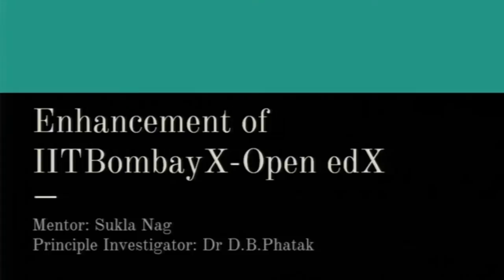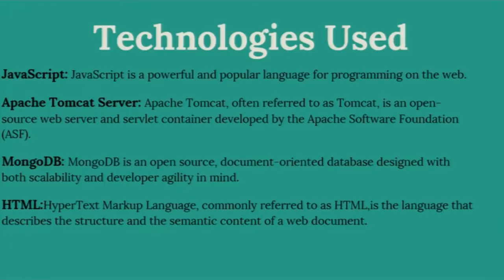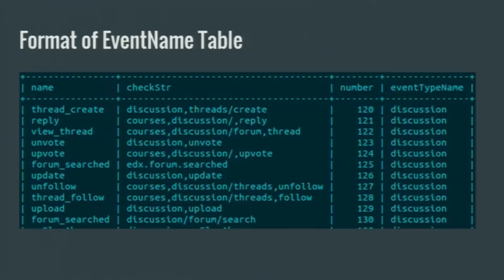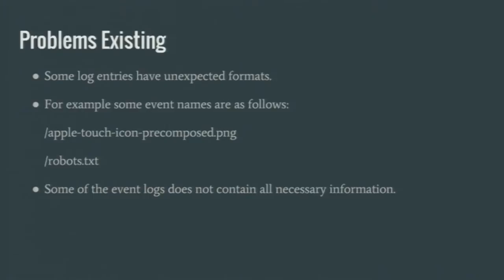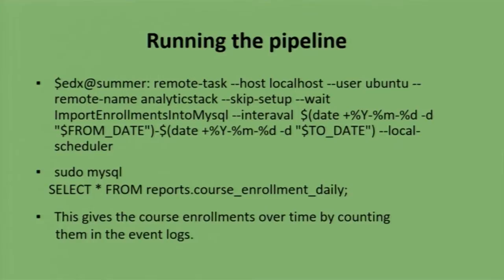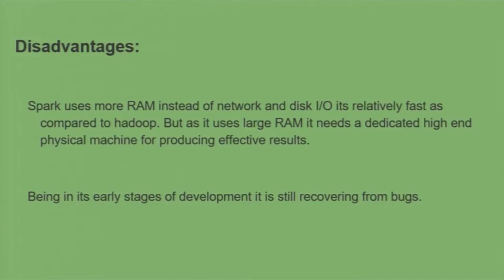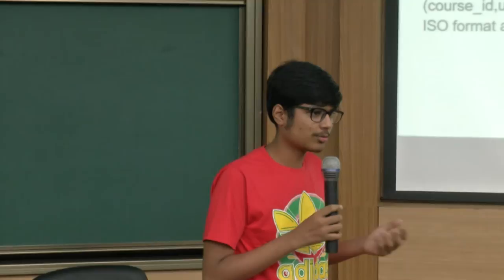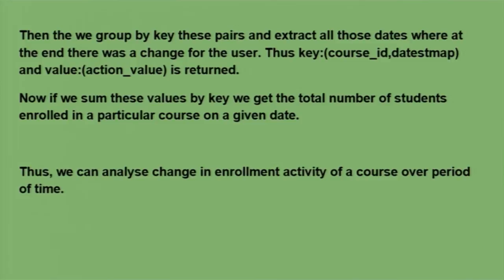SI 2016 S025 Enhancement of IITBombayX Open edX